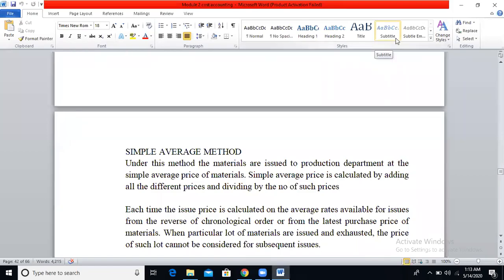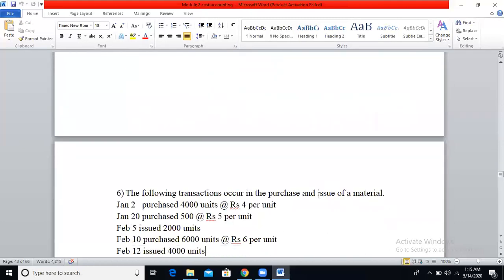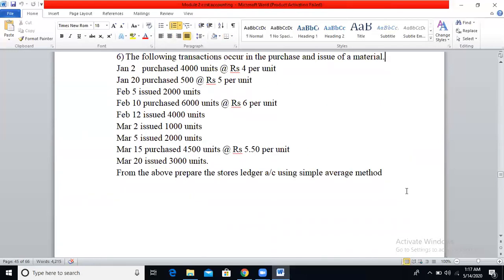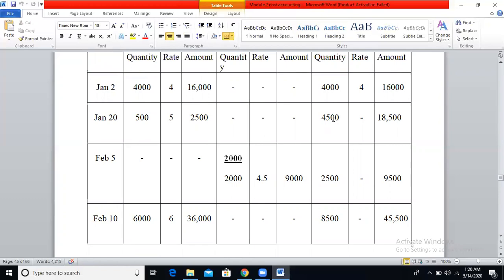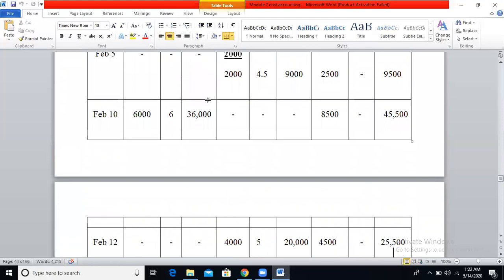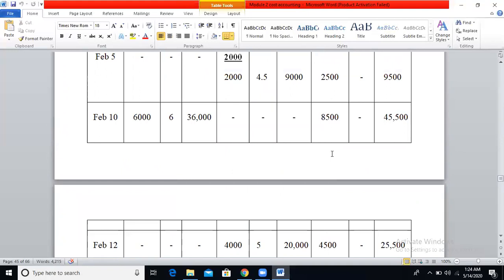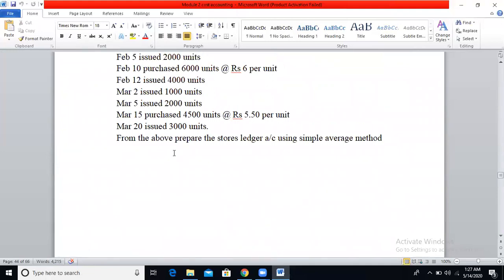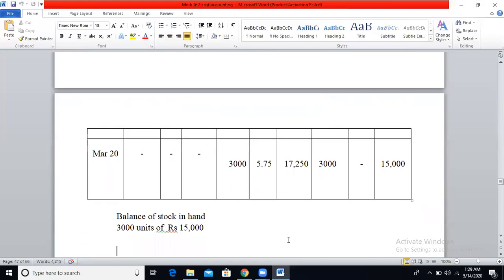concept 24 simple average price